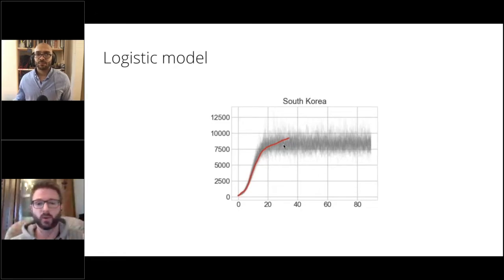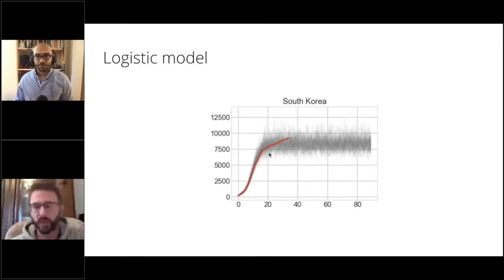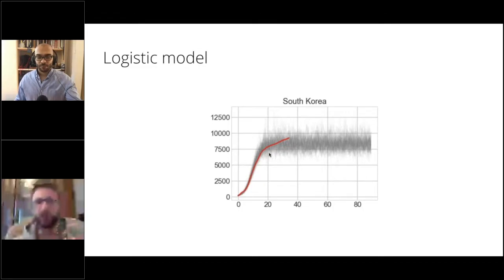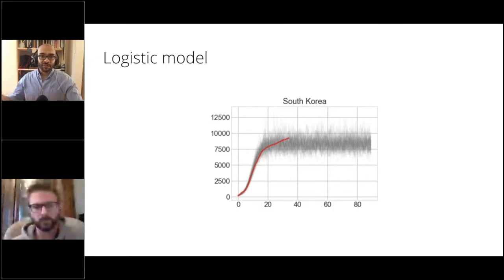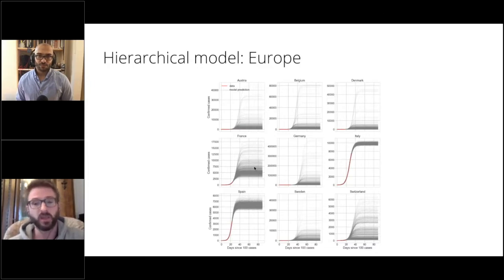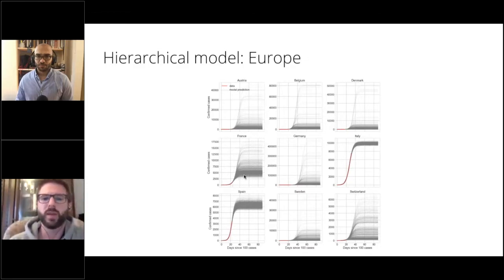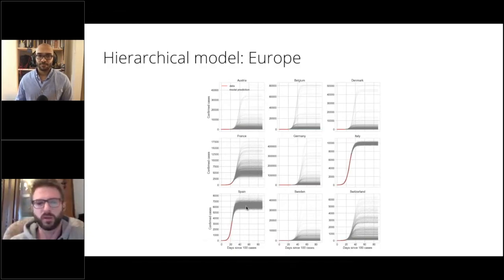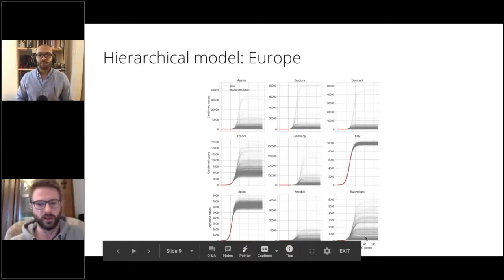Bayesian modeling of COVID-19 spread (4/5)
Thomas Wiecki, VP of Data Science at Quantopian, introduces Bayesian modeling of COVID-19 spread using probabilistic programming language PyMC3.

If you are interested in learning who to build these types of models, and check out a free mini-course on probabilistic causal modeling.